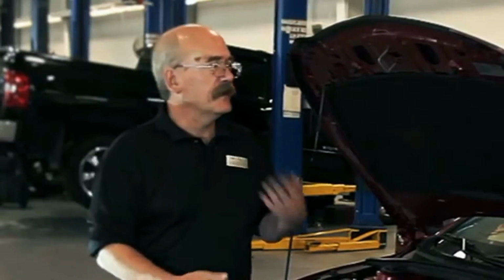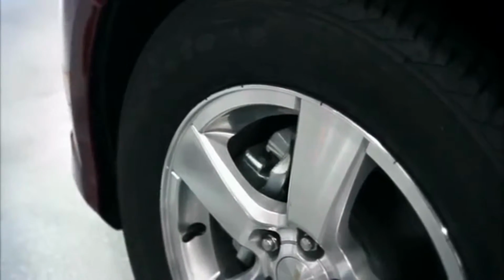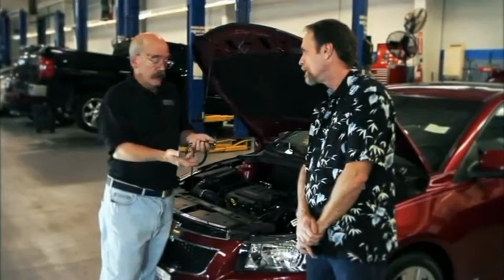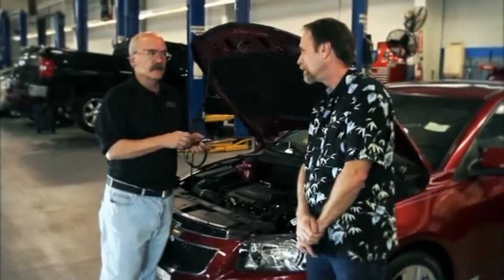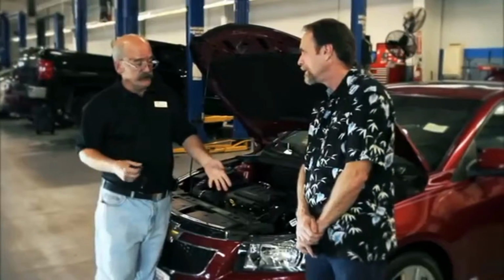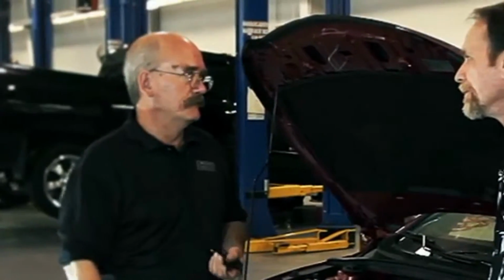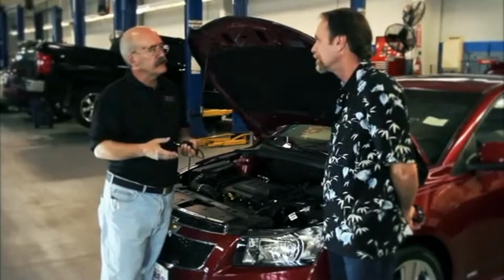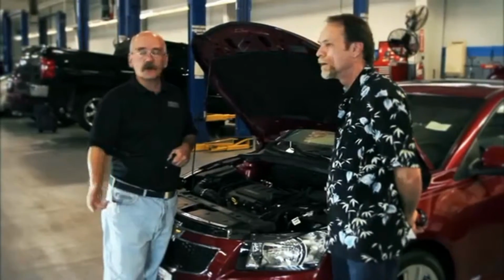Nick Bacott with KSHE 95 Shows you how to prepare your Vehicle for Vacation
Before you take that first step out the door to start your vacation or road trip there are a few essentials to be done to ensure safe travel.
Take your car to a Certified repair facility and have the following performed. With just a little pre-vacation planning you can take the worry and aggravation out of your road trip. Proper sleep the night before departure is also a must to stay alert while driving.
Don't forget, no one knows your vehicle like your Weber Chevrolet Certified Technician.